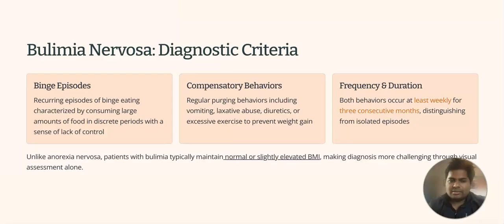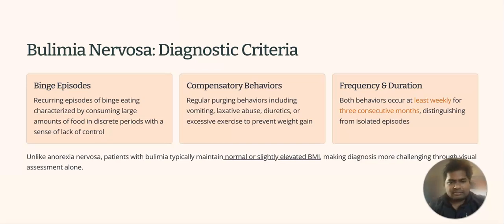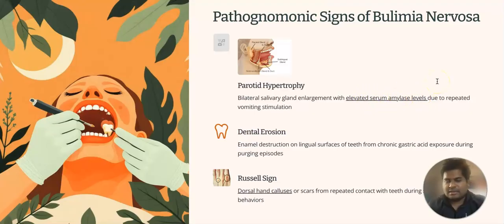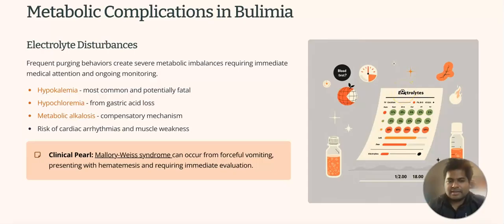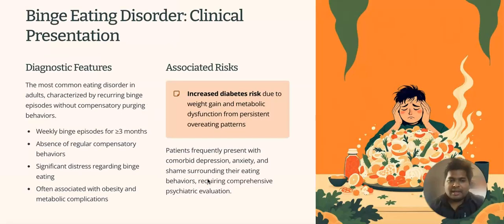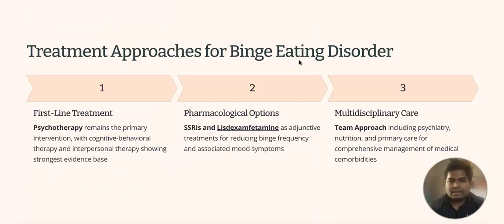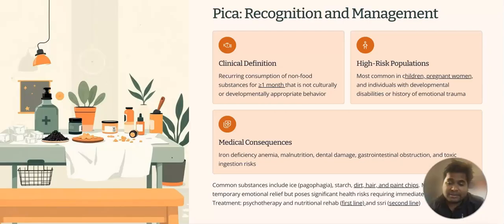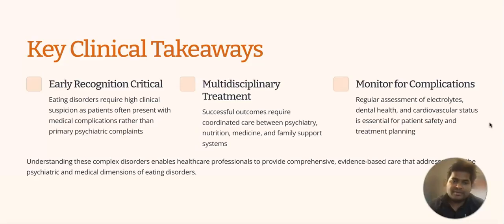“Bulimia Nervosa, Binge eating disorder and Pica" for competitive exams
Are you or someone you love struggling with Bulimia Nervosa, Anorexia, Binge Eating, or other eating disorders? In this video, we break down the key symptoms, causes, and warning signs, and provide practical tips for recovery and support.

Learn about:

What bulimia nervosa really is

How eating disorders affect mental and physical health

Signs to watch out for in yourself or loved ones

Treatment options and recovery strategies

If you want to understand eating disorders better and support yourself or someone you care about, this video is for you.